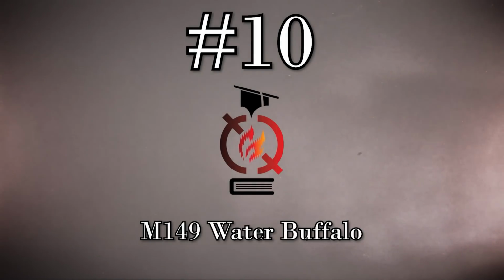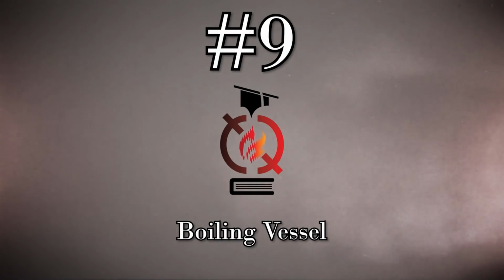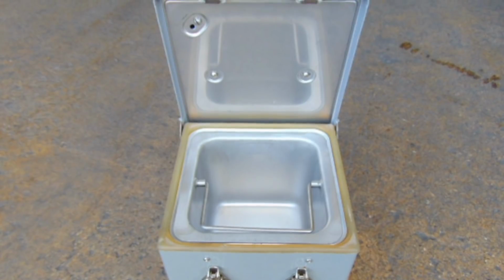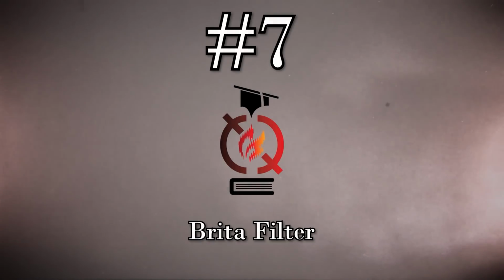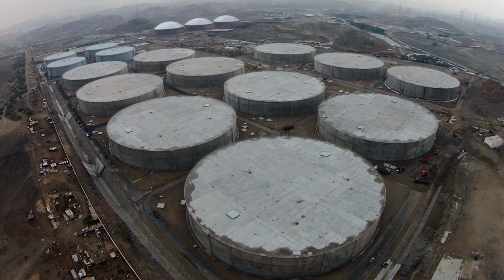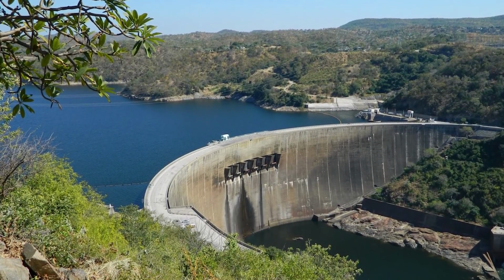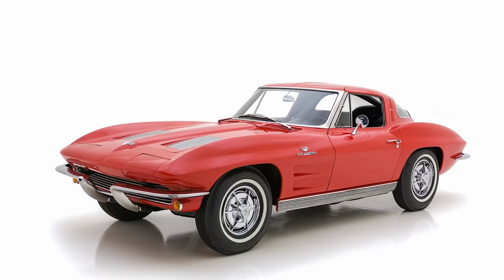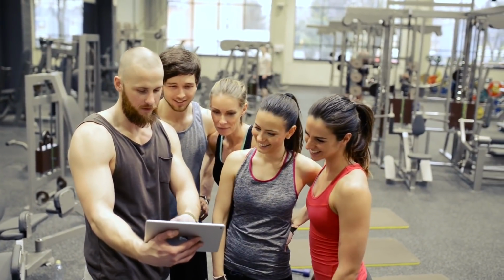Top 10 tanks !!!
It’s time for another top 10 list, this time THE TOP TEN TANKS OF ALL TIME!